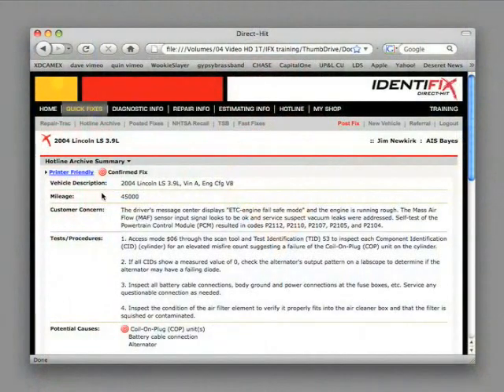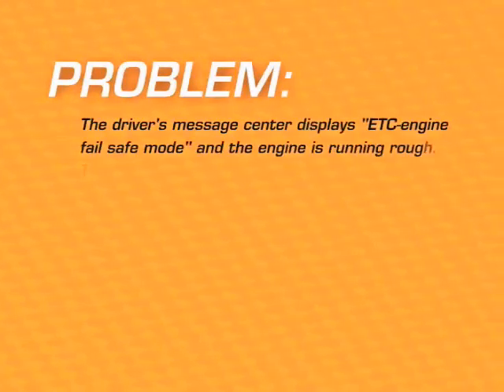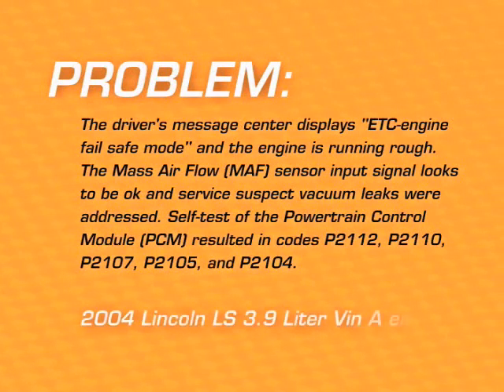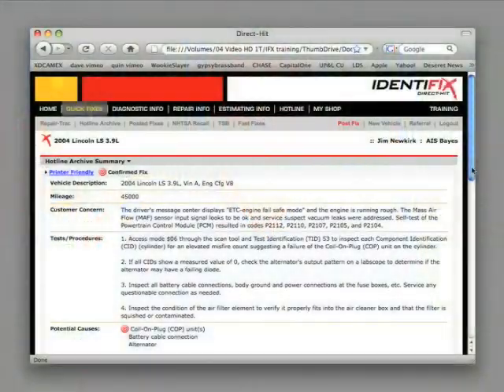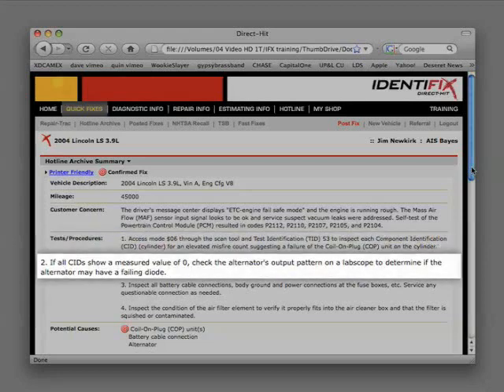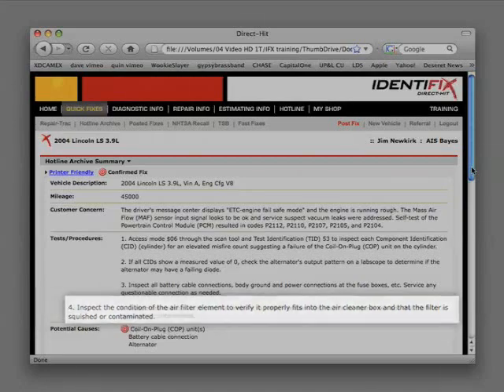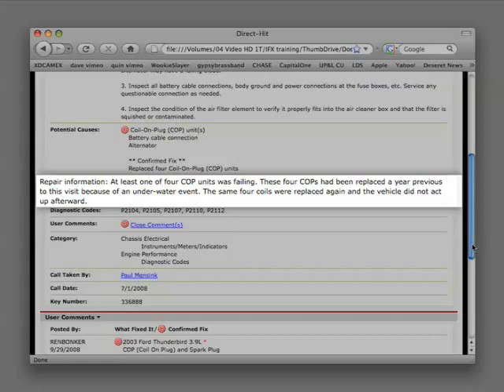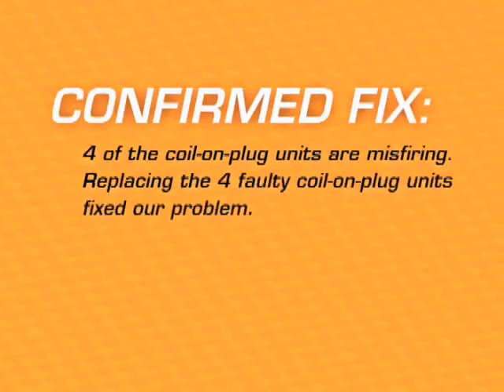Identifix: Lincoln LS - ETC-Engine Fail Safe Mode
Diagnostic procedure when driver's message center displays "ETC-engine fail safe mode" on a 2004 Lincoln LS 3.9 Liter Vin A engine.  Self-test of the PCM results in codes P2112, P2110, P2107, P2105, P2104.